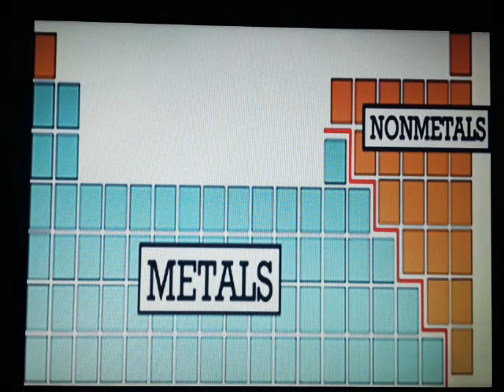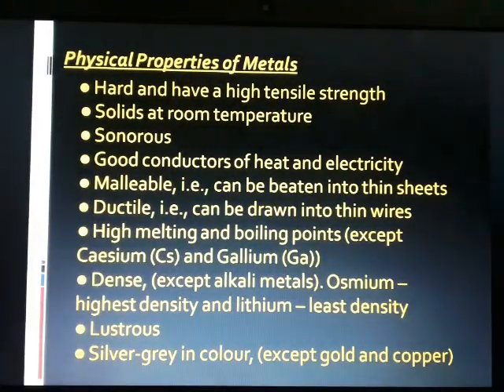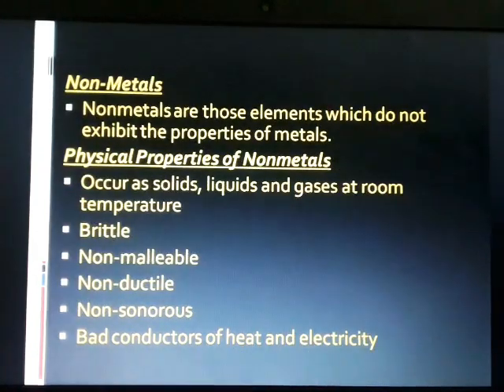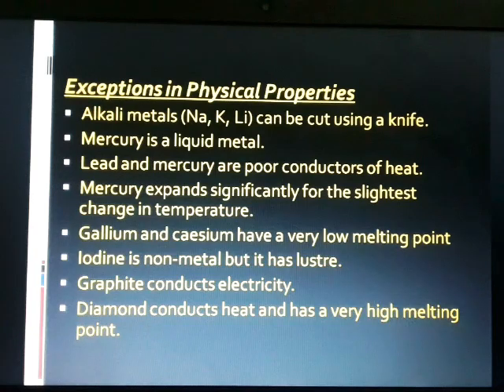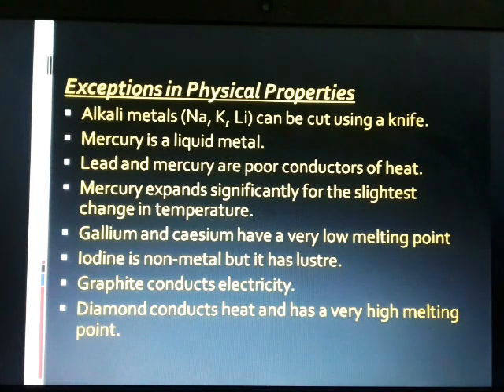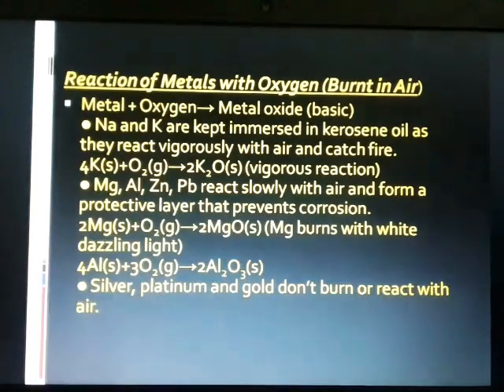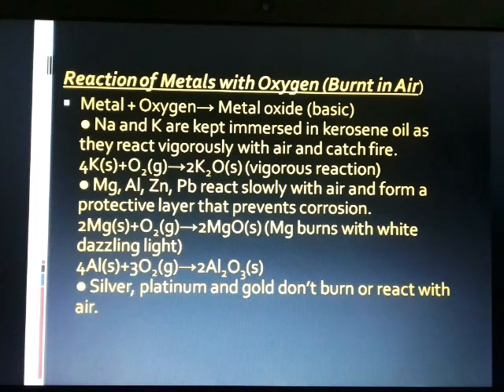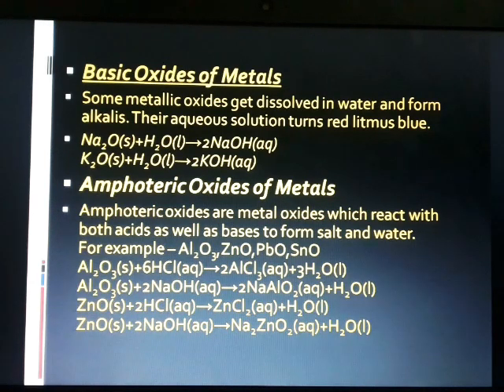Metals and non-metals..part 1 Grade 10